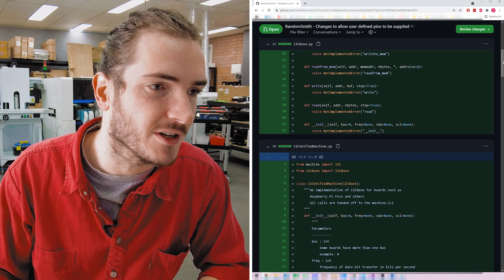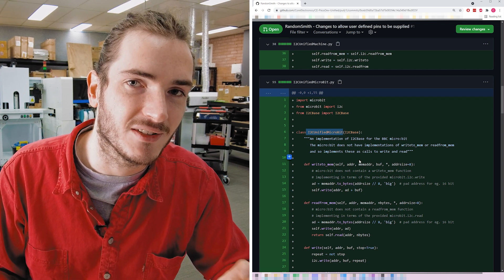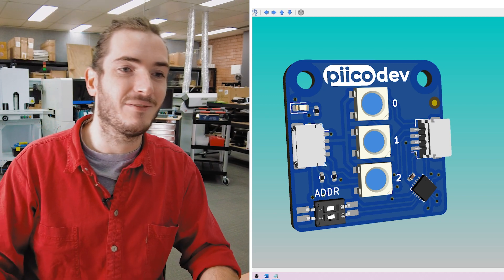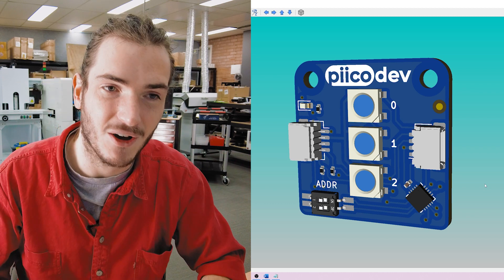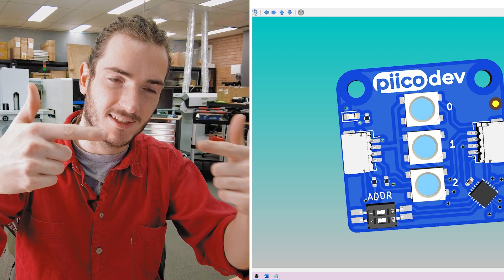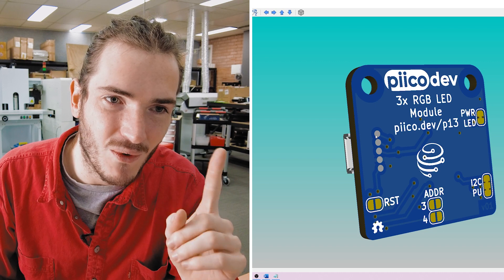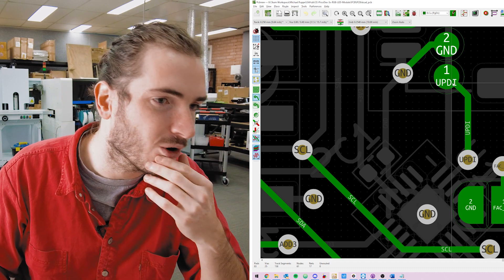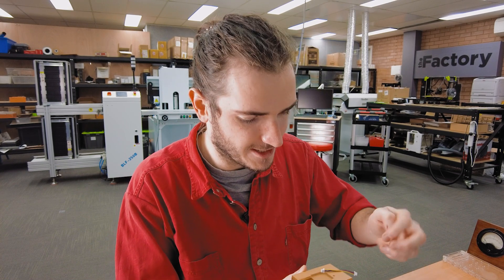The Factory | Rapid Prototyping Production Tools With A Laser Cutter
Laser cutters are awesome for making custom tools! This week on TheFactory we prototype a laser-cut programming jig for programmed PiicoDev modules. Regardless of the toolchain, programmer and test suite, you'll always need to physically connect to the Device Under Test. With any luck, we can whip this up in time for the arrival of the first PCB, and use the jig during firmware development.

"PiicoDev" and the PiicoDev Logo are trademarks of Core Electronics Pty Ltd.